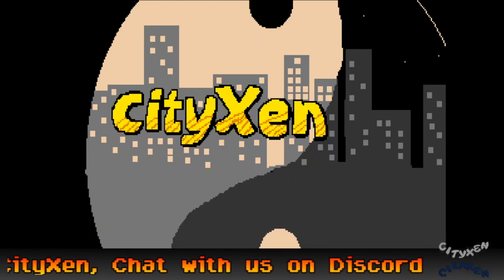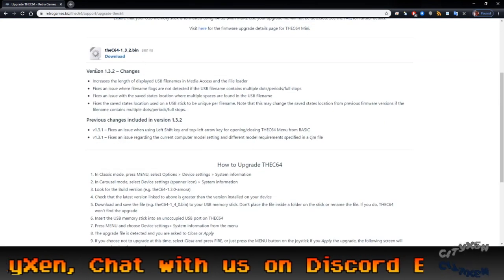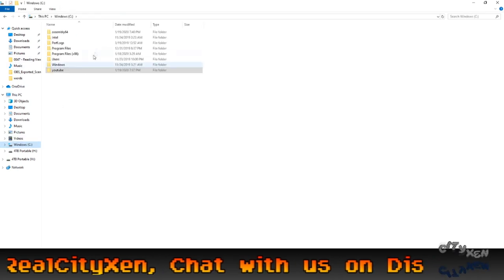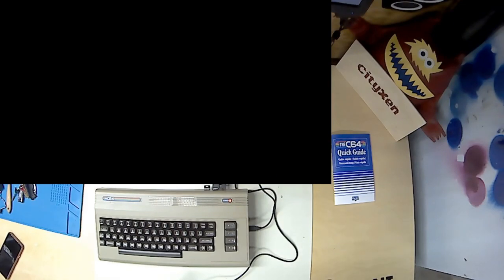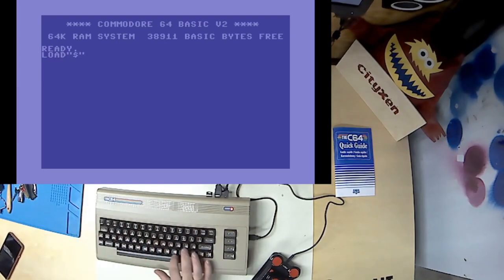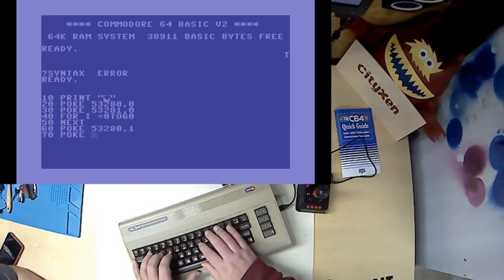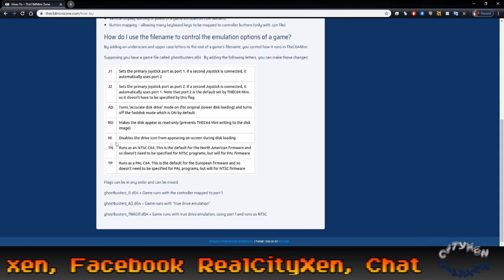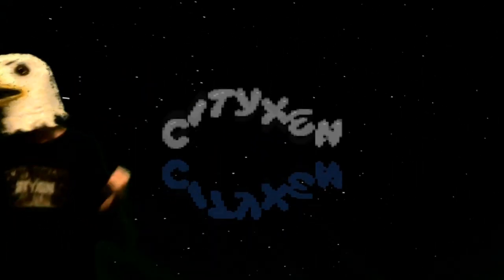TheC64 MAXI Review & How to Get More Games with Assembly64 * EPILEPSY WARNING *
We show you how to upgrade your The C64 firmware, download Assembly64 and new games and demos to put on the machine, program BASIC, and just give it the old CityXen treatment.

Index:
00:00 Start
00:40 Unboxing
02:36 Updating Firmware
04:50 Assembly64 Download
08:05 Testing Games
12:47 Testing BASIC
14:36 Joystick Issues
18:00 Summary

TheC64 MAXI is not available in the USA yet.